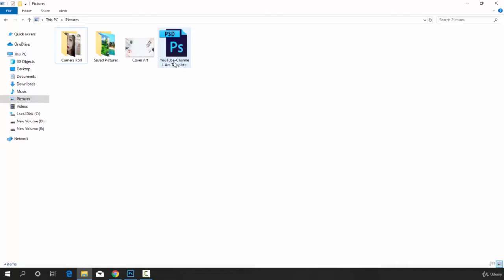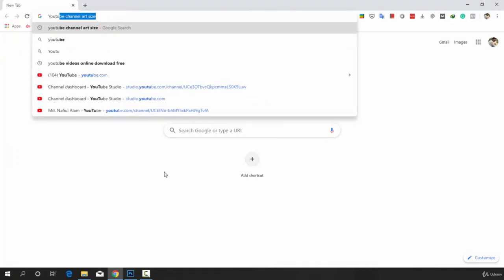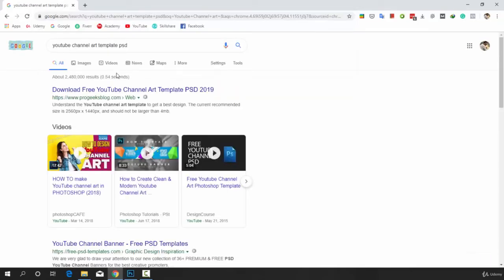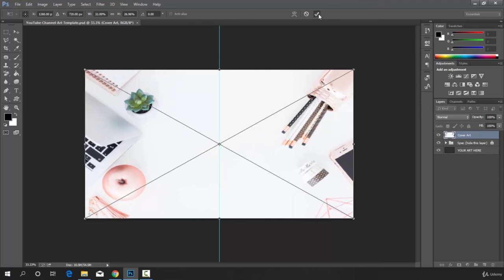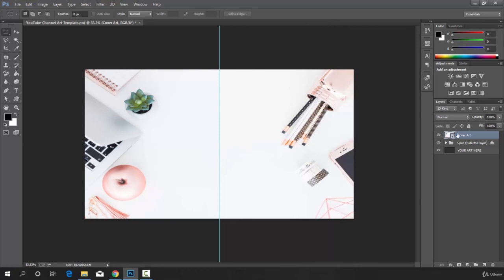Adobe Photoshop Essential Course For Everyone (Udemy) - Social Media Channel Art Cover Photo 1